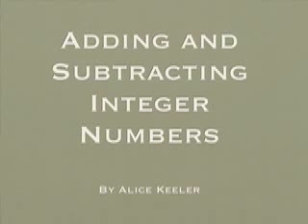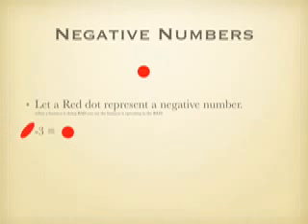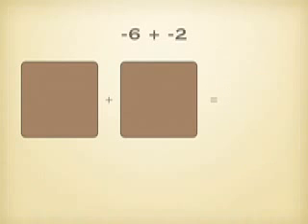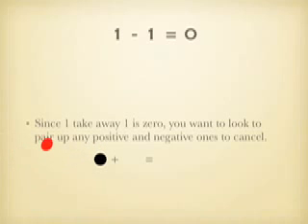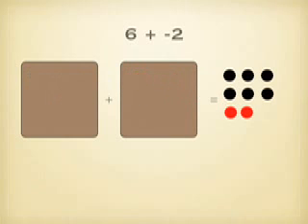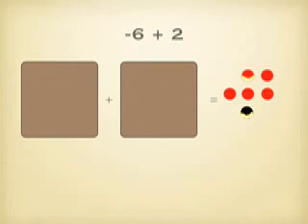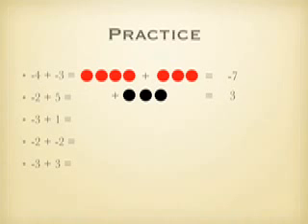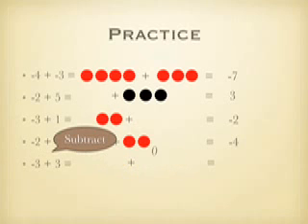Adding Integers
Mrs. Keeler uses integer dots to demonstrate the adding of integers